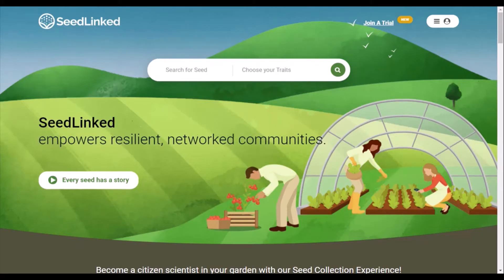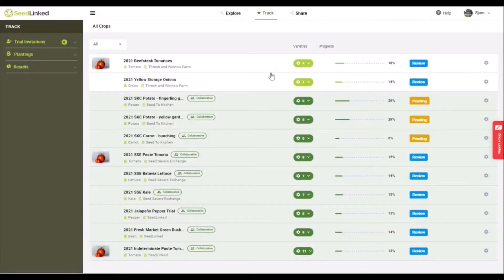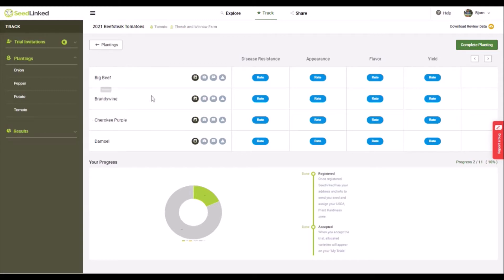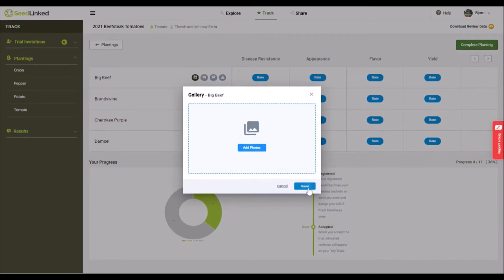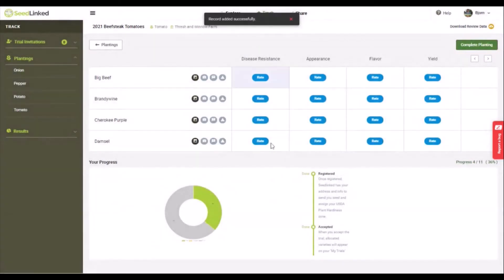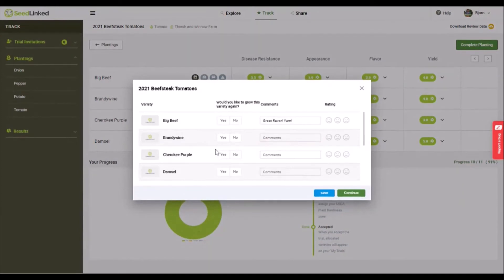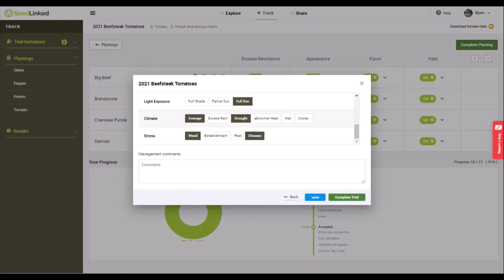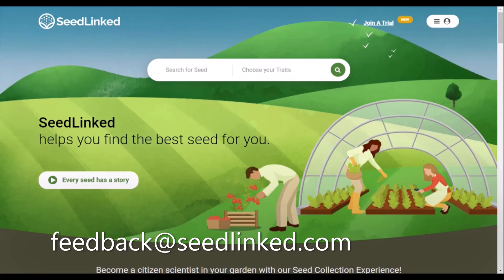SeedLinked Tutorial: Reviewing Your Planting/Trial (Web)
Welcome to the SeedLinked Platform! Learn how to review what you are growing on our web platform.